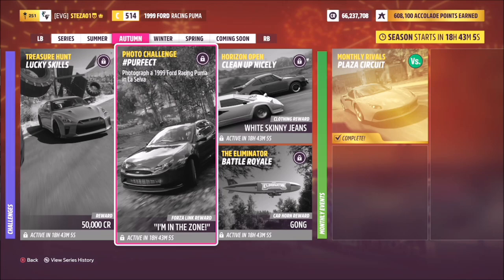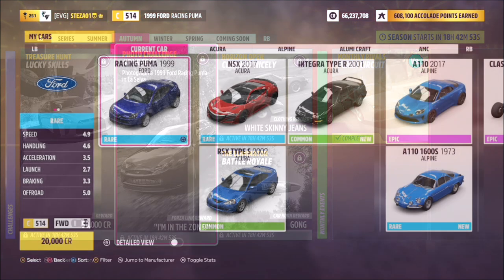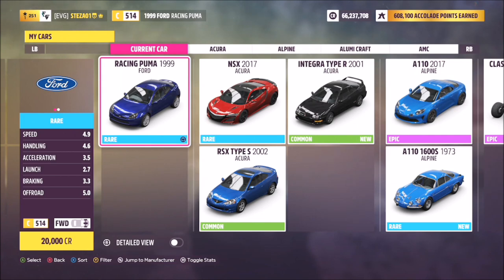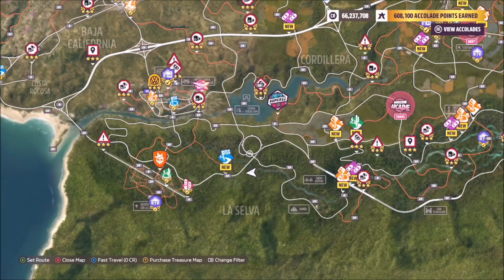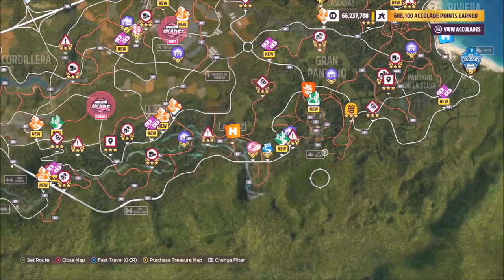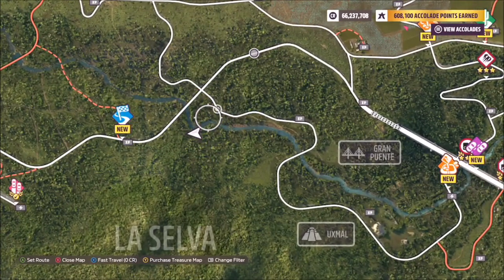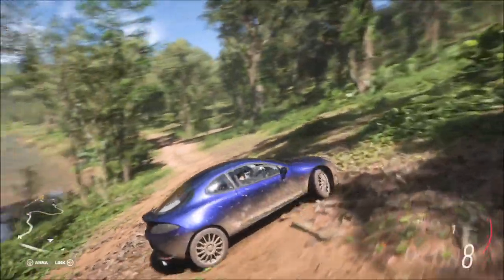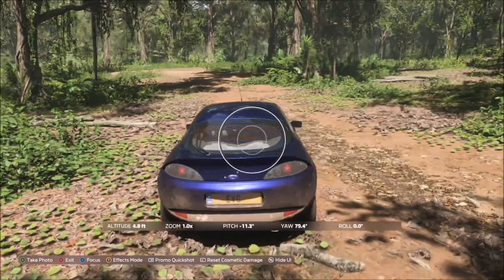Forza Horizon 5 - Photo Challenge Guide - PURFECT - La Selva Location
This weeks photo challenge wants you to take a photo of the 1999 ford racing puma at La Selva.